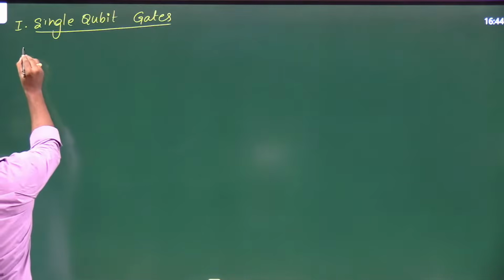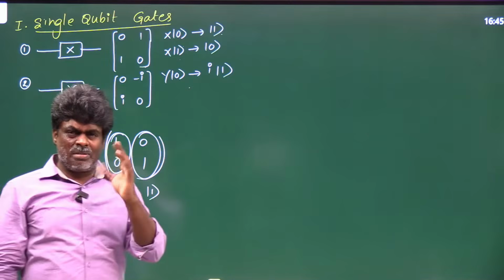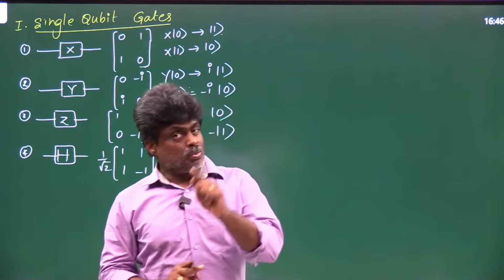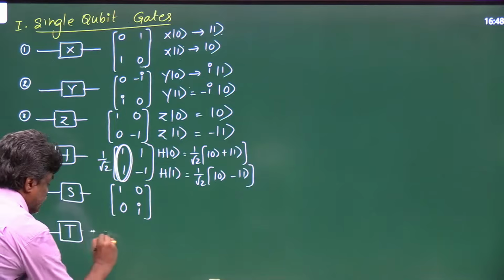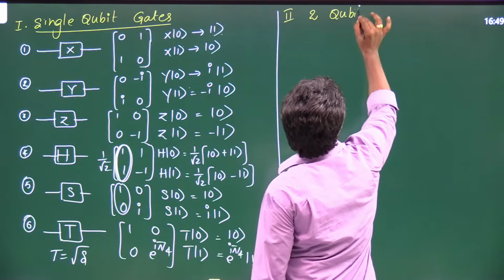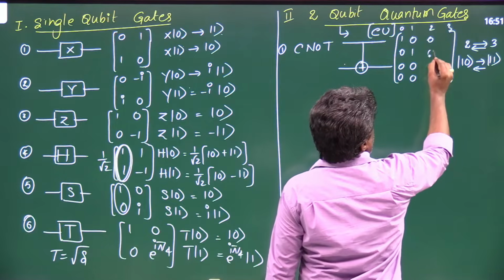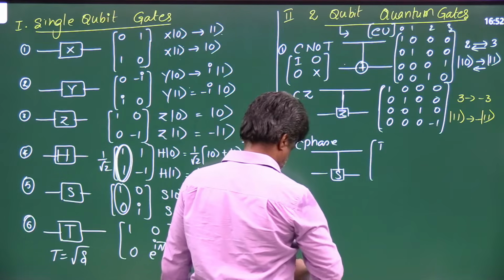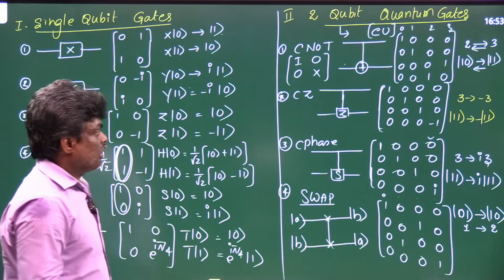10. Quantum Gates-III ( Quantum Computers)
Summary of Quantum Gates with 1 Qubit and 2 Qubits
R. Nageswara Rao
(IIT Roorkee)